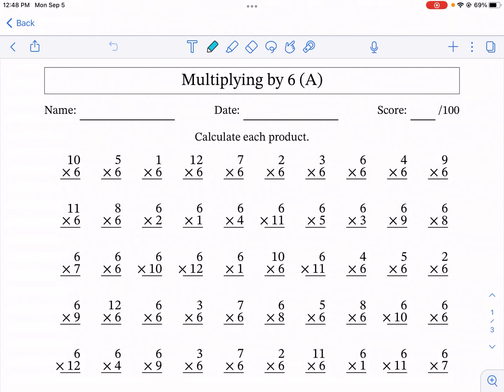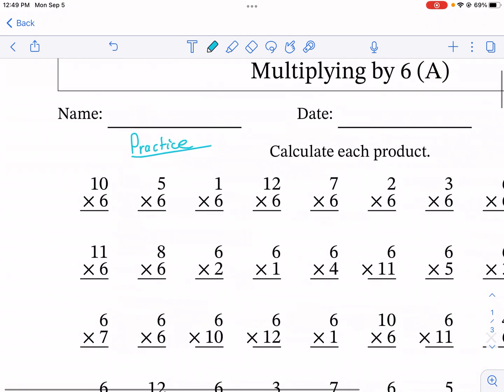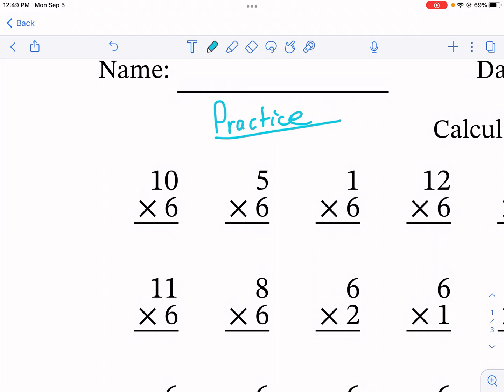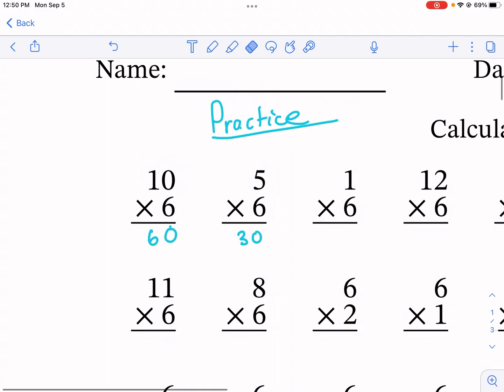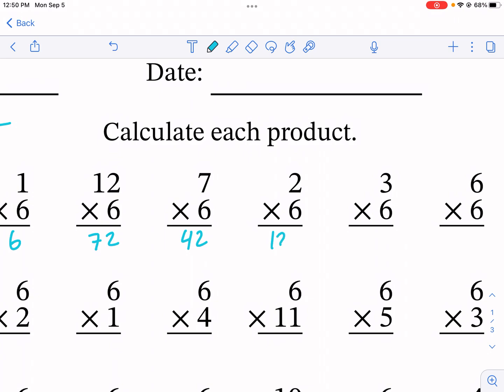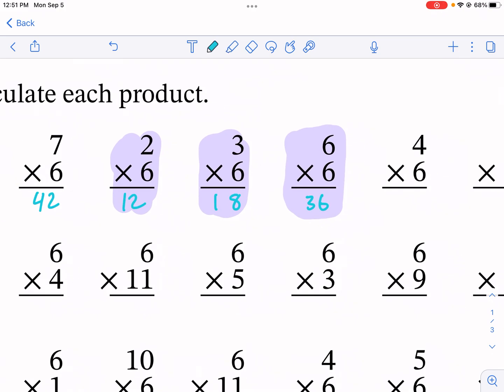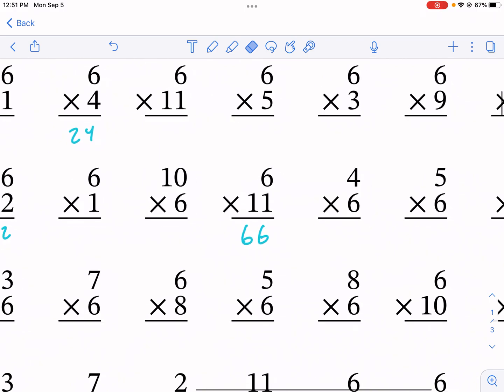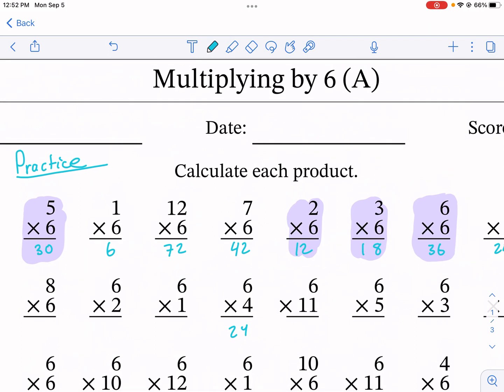Math-Drills: Multiplying by 6